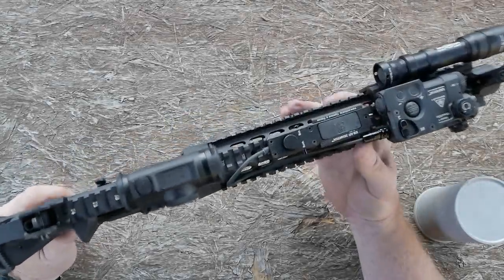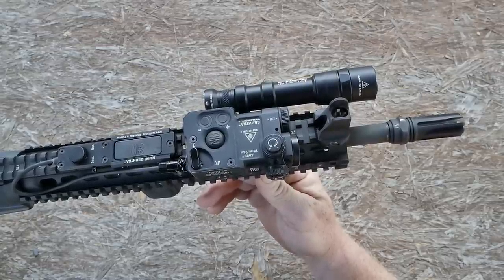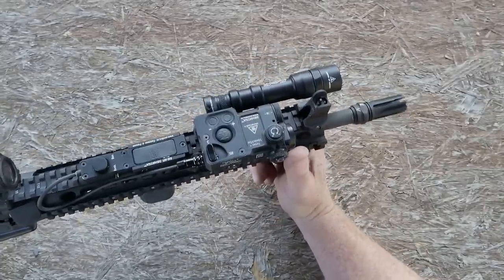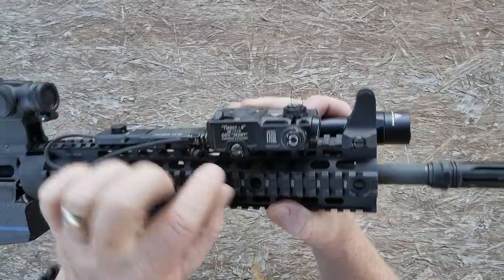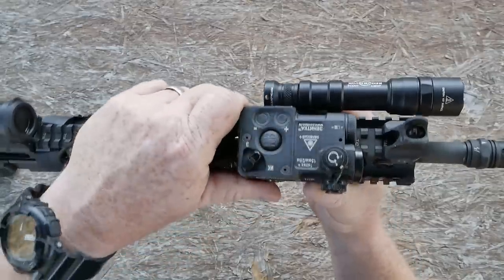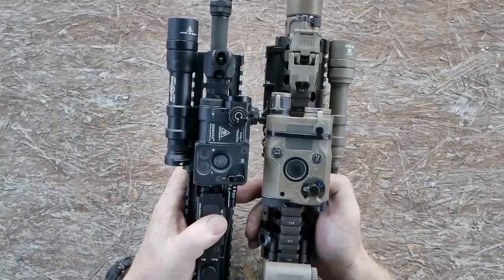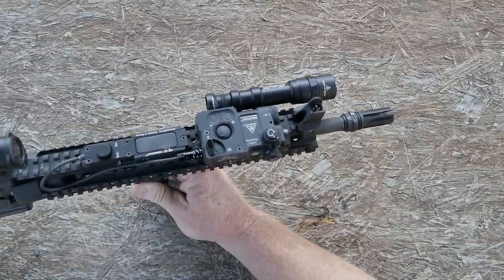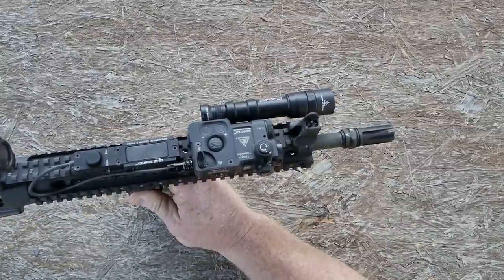Zenitco Perst 4 Review Green & IR Laser